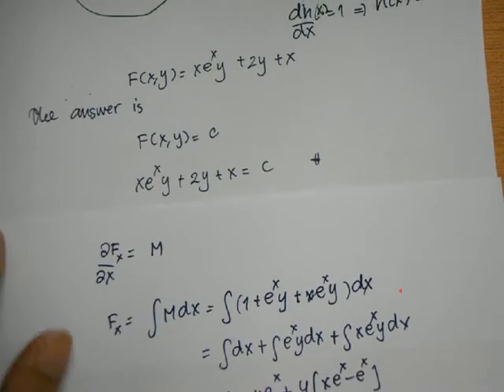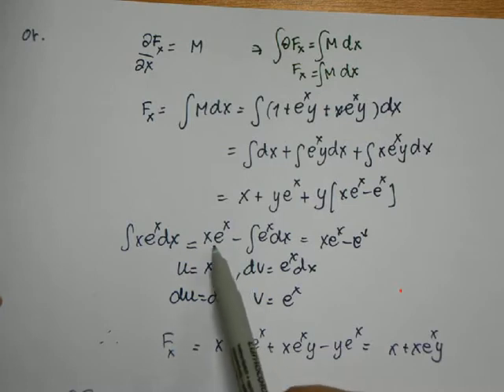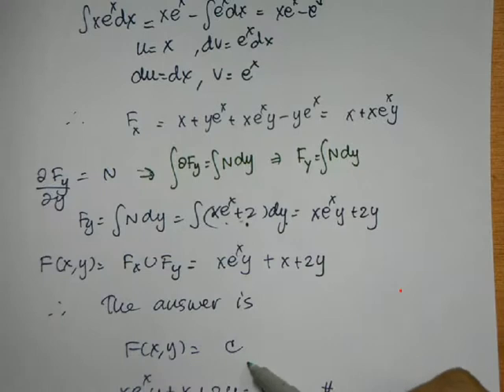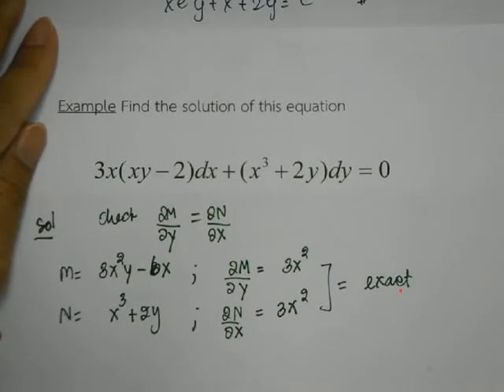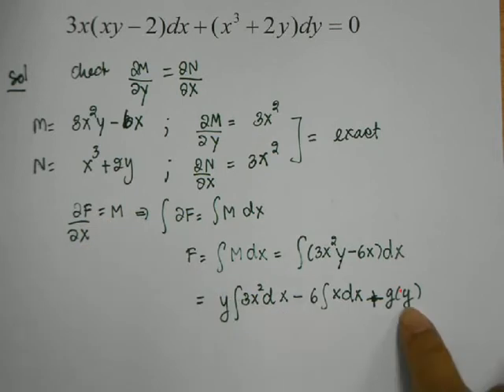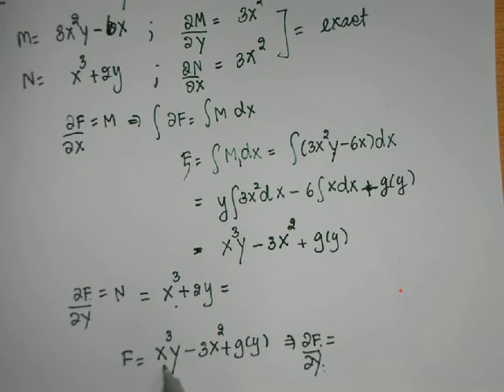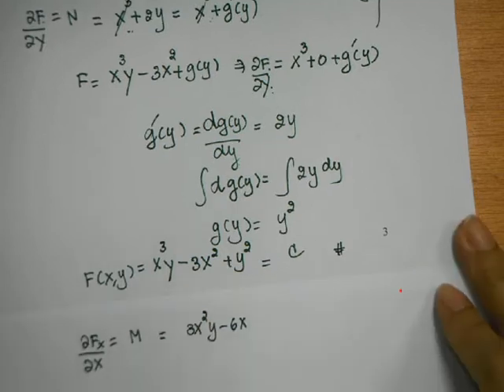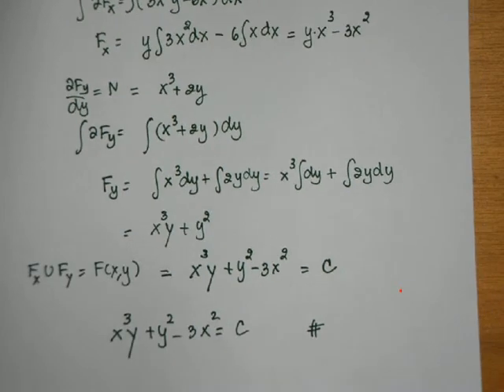akkarat adv math 55eng 3-2